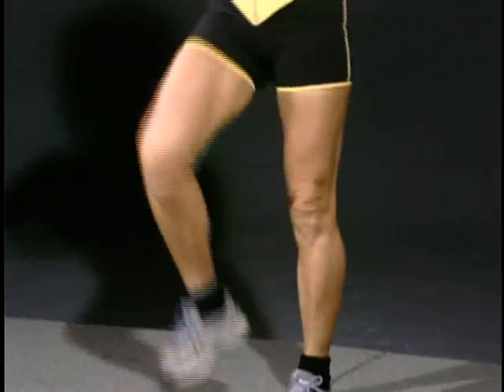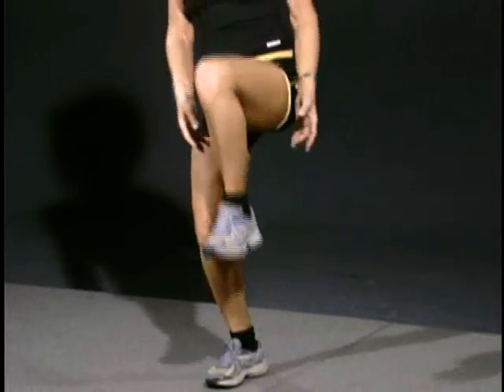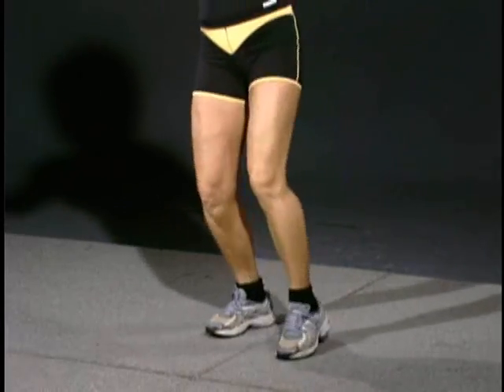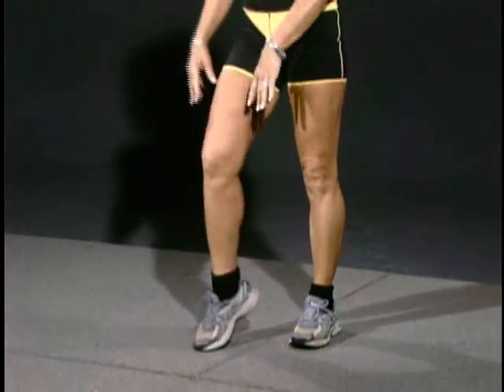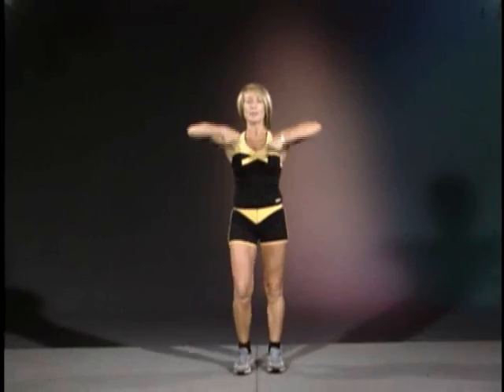Senior Fitness With Paula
Fitness For Seniors Part # 1